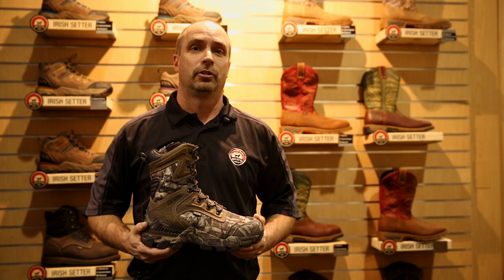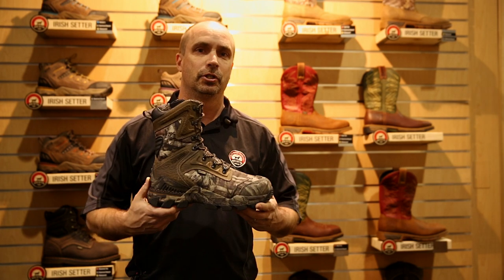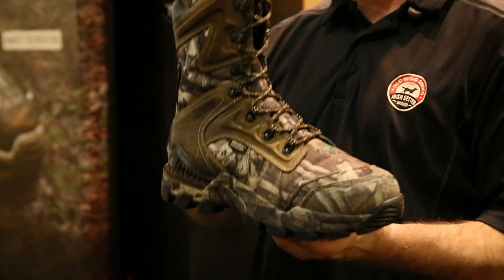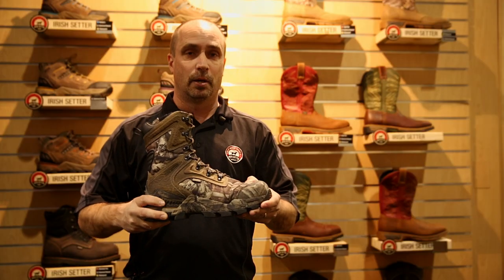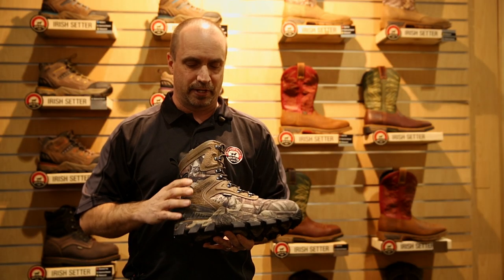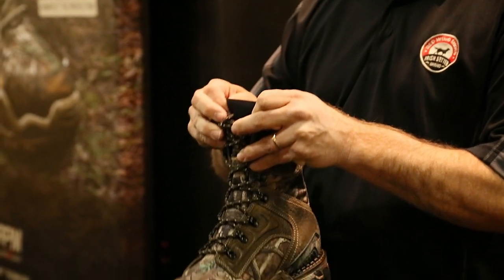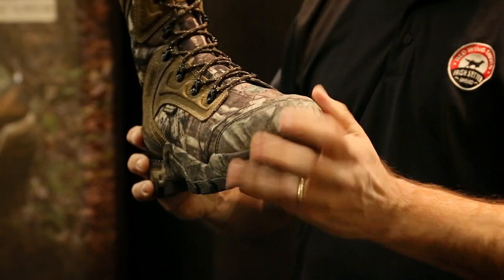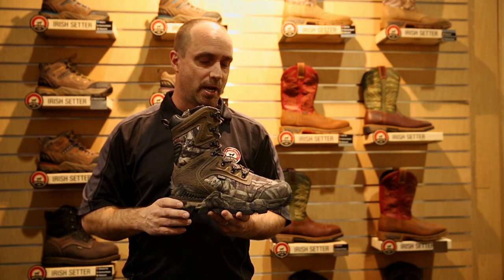Irish Setter Deer Tracker Boots - Mossy Oak - Product Spotlight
Irish Setter Deer Tracker Big Game hunting boots feature StableFlex® technology, which combines welt construction in the heel for stability and cement construction in the forefoot for added flexibility. The Deer Tracker sole with an aggressive lug pattern provides superb stability and traction on the toughest terrain. Maximum underfoot comfort is delivered by a triple-density, RPM lightweight sole and polyurethane footbed. The boot features premium US-Made Trout Brook leather with a variety of camo options, proven UltraDry™ waterproofing and ScentBan™ scent control. Additional features include Armatec™ toe and heel protection, Achilles Comfort Panel and a CuShin™ Comfort tongue. Insulated versions provide warmth with long-lasting, hydrophobic Primaloft ® insulation.